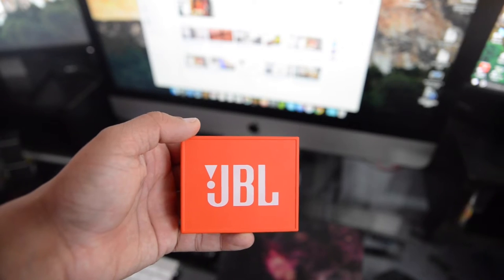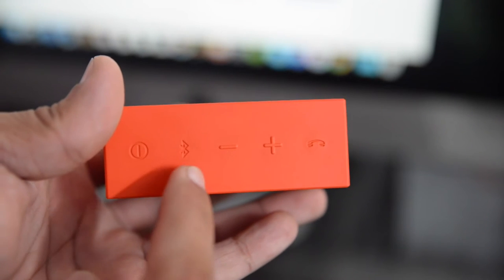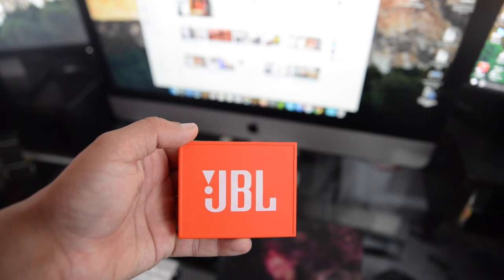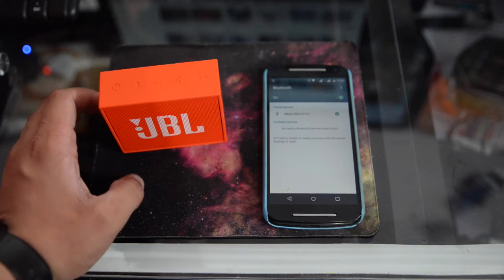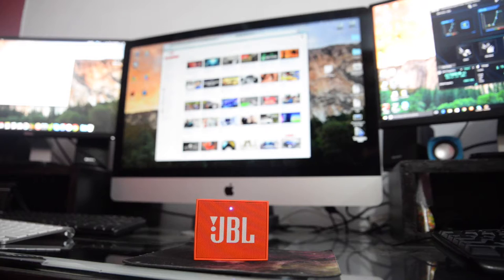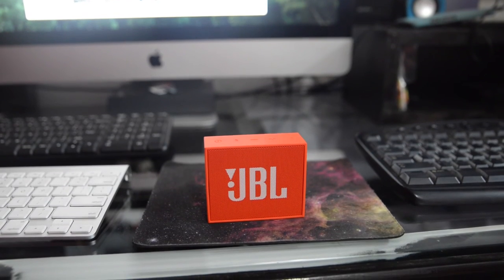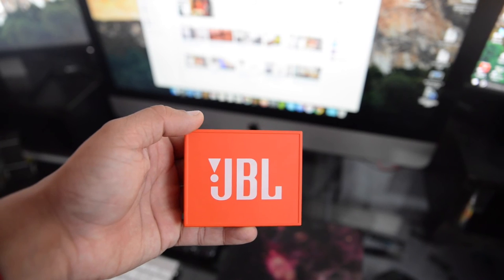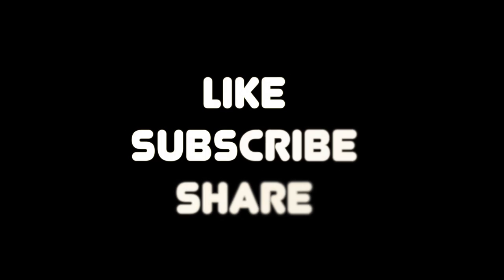Quick overview and sound test of JBL go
JBL Go Speakers Review, JBL Go is a budget oriented wireless bluetooth speaker which can easily fit in your hand and I do the quick overview and sound test and share my initial experience.